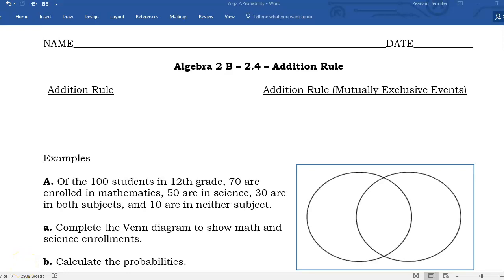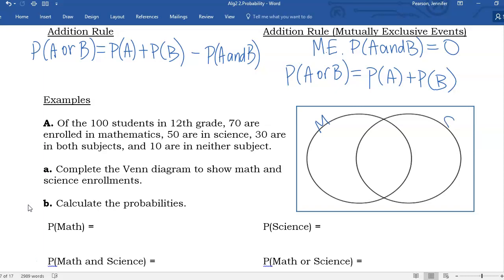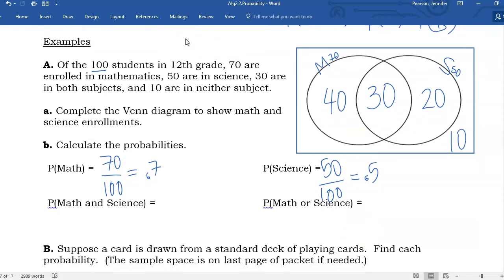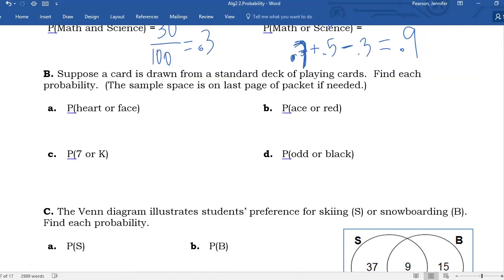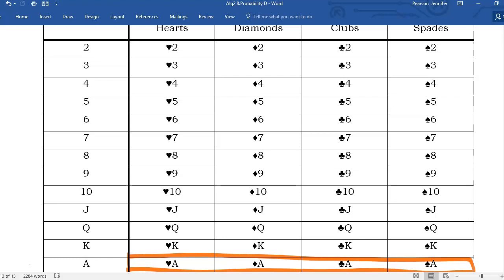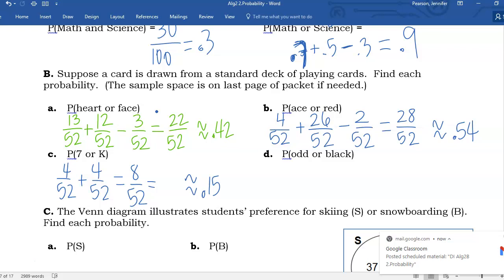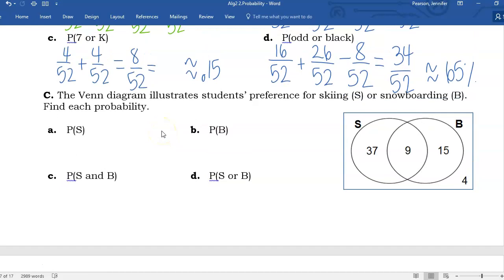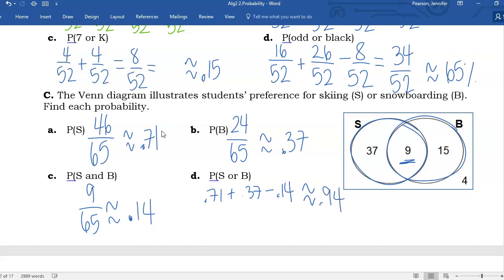Algebra 2 B - 6.4 - Addition Rule